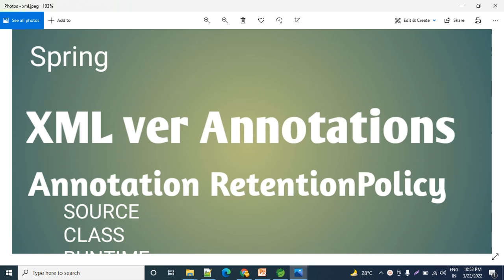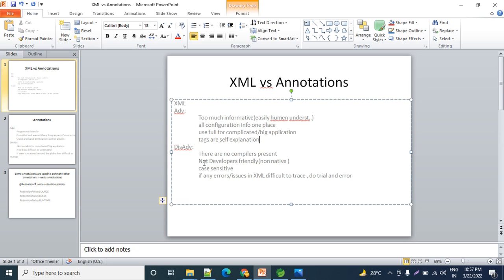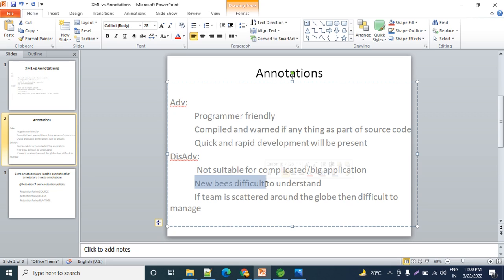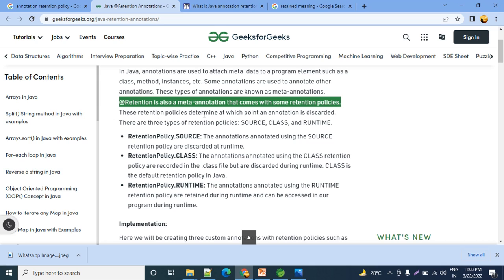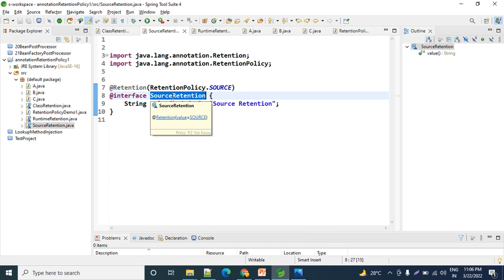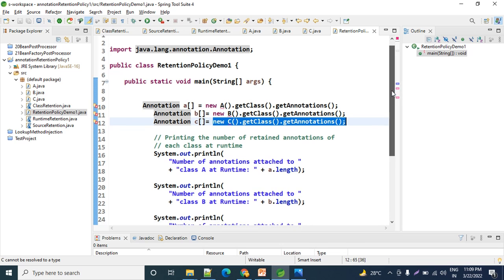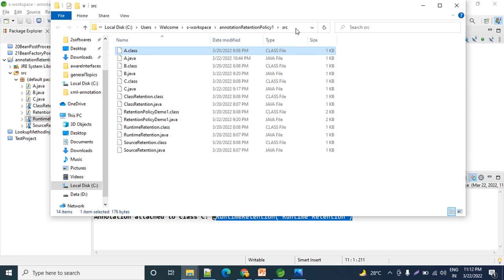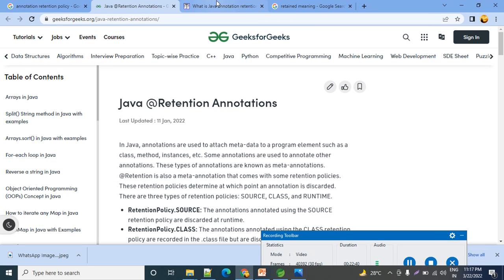XML and Annotations | Annotations RetentionPolicies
XML and Annotations | Annotations Retention Policies
Annotations Retention Policies- source , class and runtime